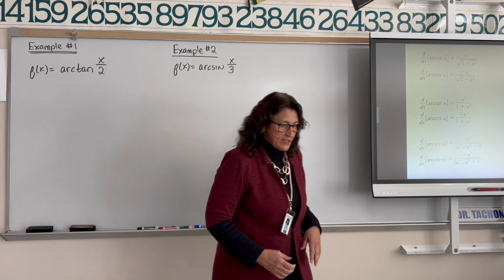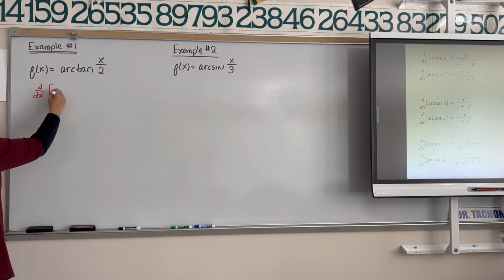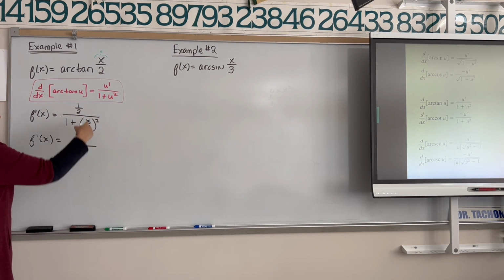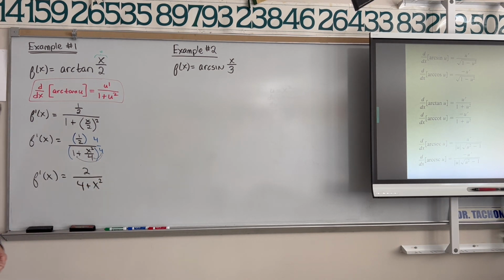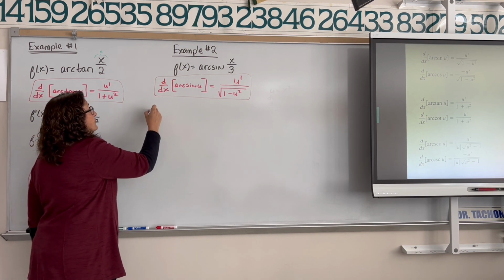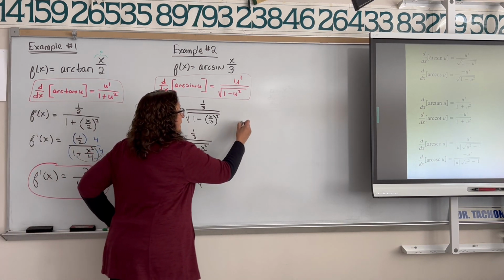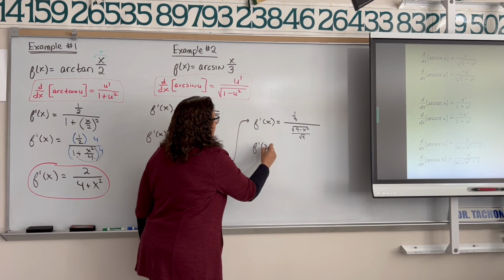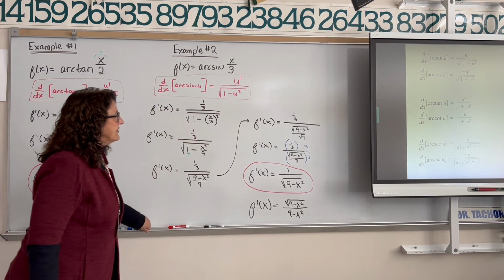Derivatives of Inverse Trig Functions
Examples of finding the derivative of arcsine and arctangent functions.